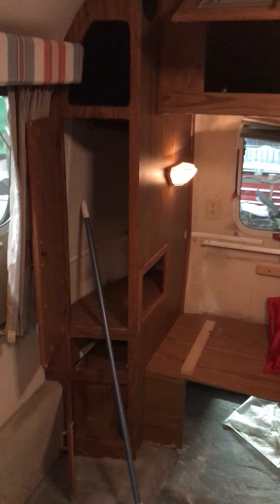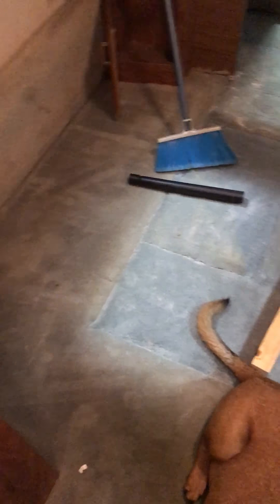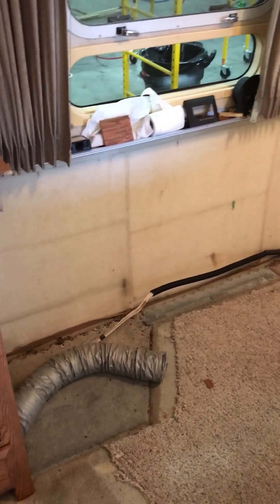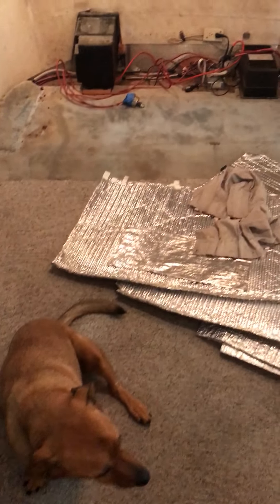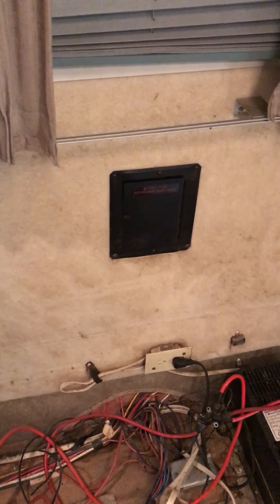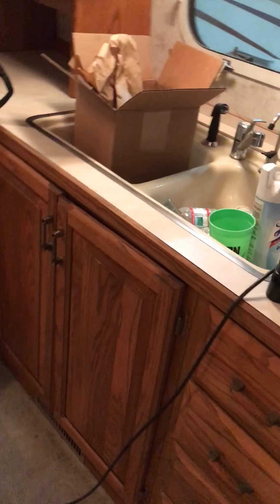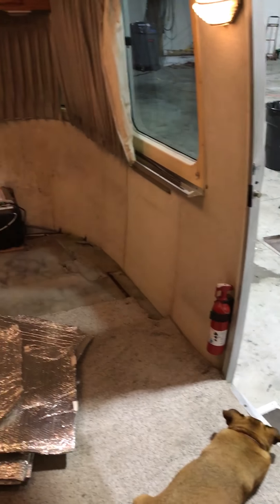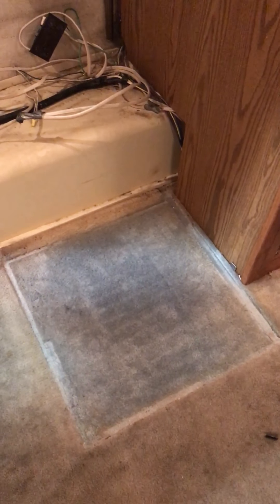1995 Airstream Excella Classic 34 Part 2.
Renovation begins.
At  RV we apply professional engineering, repair, and construction techniques to renovate and repair your vintage Airstream in any ways needed.
Call 855-GOATLRV
Ask for Mark.